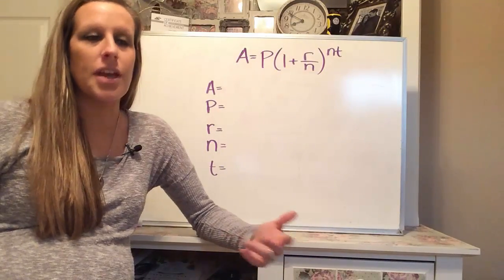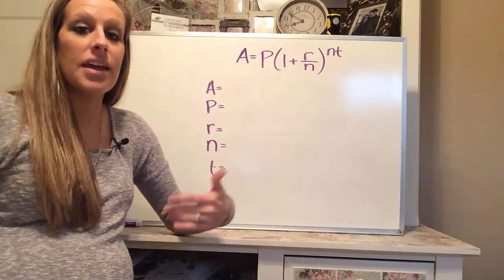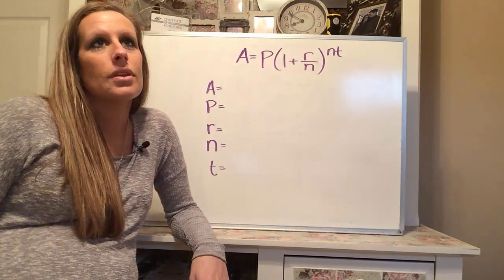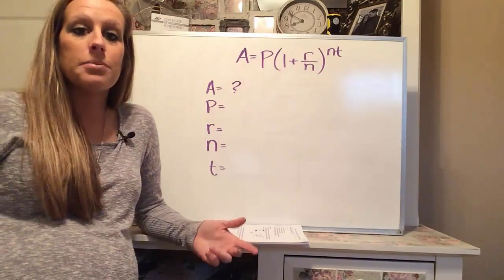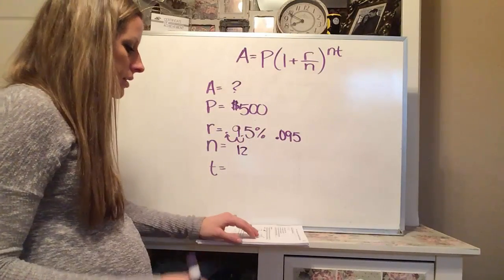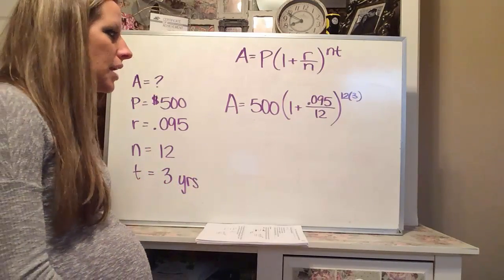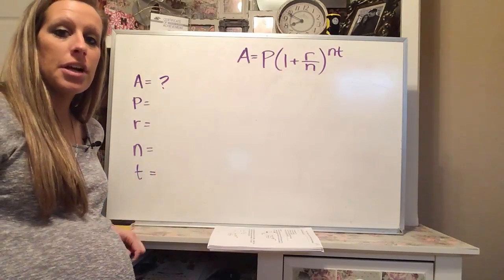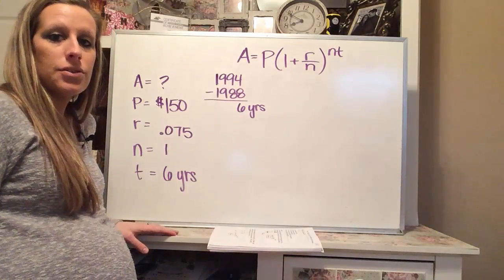AlgII Pre-AP Compound Interest Notes Part 1